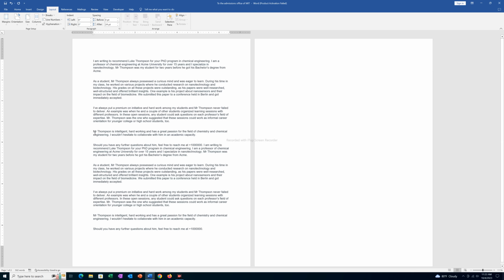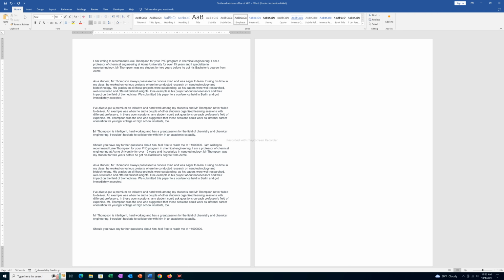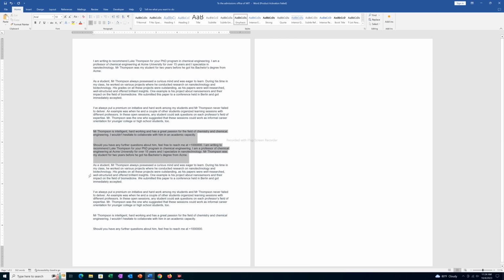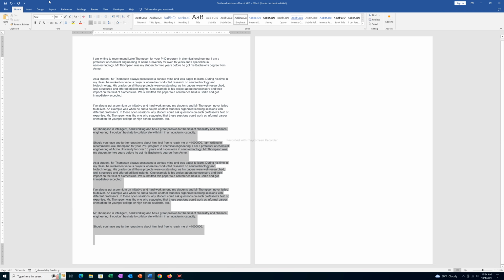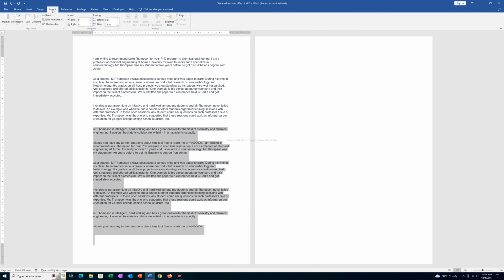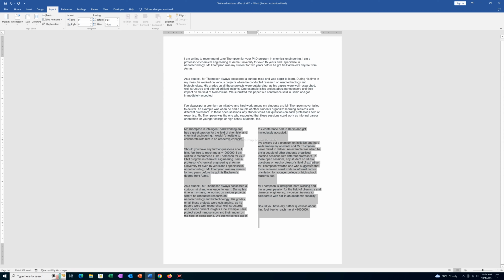Hw to have both paragraph and column in the same Microsoft word document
In this video today we will see How to have both paragraph and column in the same Microsoft word document.
This video also answer some of the queries such as:
How to have section break in Microsoft word
How to use section break in Microsoft word
How do I make one paragraph and two columns in word
How to make two columns in word

In this video today we will see how to have both paragraphs and columns in the same Microsoft Word document. Suppose if I want to have a column from this particular line and if I want to have this as paragraph then what I will do is I will click before this line. I will go to layout. Breaks and then under Section breaks I will select continue. Now if you want to check whether a section break is created or not go to home and click on this button show/hide button. You can see, a section break has been created. So let me disable this one. Now I will select this whole text. Again go to layout. Select columns and let me select two columns. Now you can see from this particular line the text is divided into two columns whereas these text they are in the paragraph form.